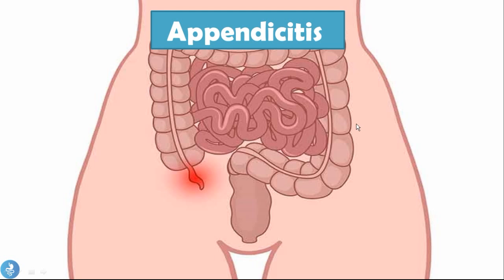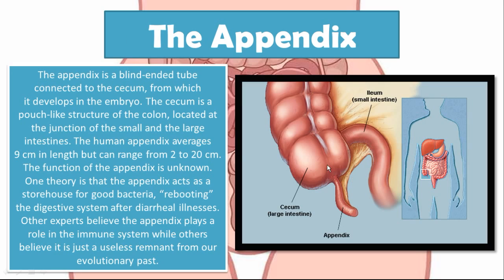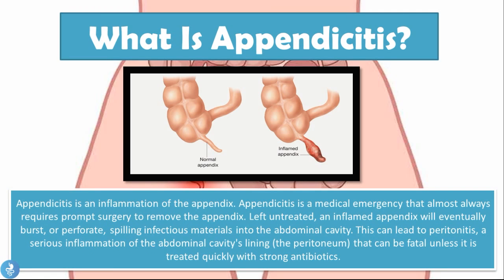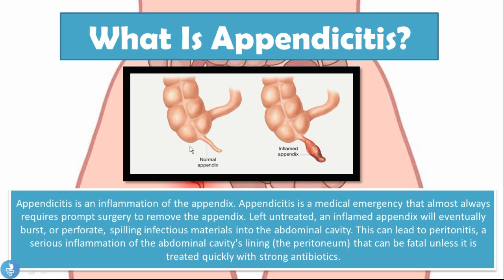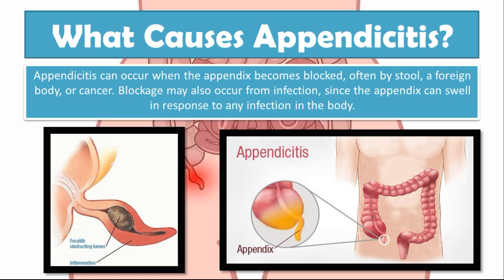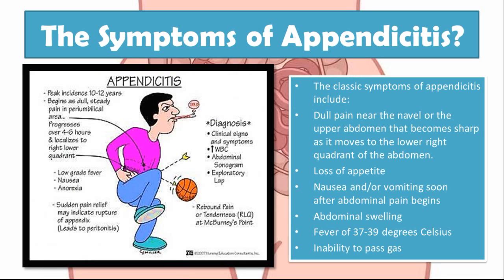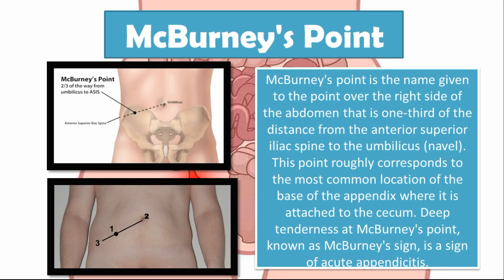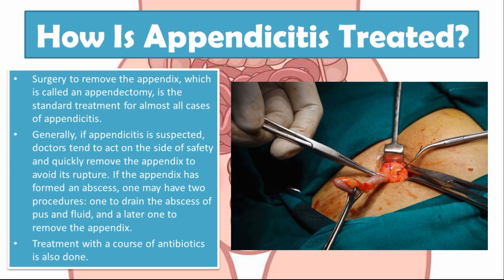Appendicitis Symptoms, Diagnosis & Treatment | Everything You Need to Know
In this video, we cover everything you need to know about appendicitis, including symptoms, diagnosis, and the most effective treatment options. Whether you’re a medical student, healthcare professional, or someone looking to understand this common condition, we’ve got you covered with clear explanations and high-yield clinical insights.

🔎 Here’s what you’ll learn:
🔥 Symptoms: Abdominal pain, nausea, vomiting, fever, and the classic McBurney's point tenderness
🩻 Diagnosis: Clinical exams, lab tests, and imaging techniques (CT scan, ultrasound)
💉 Treatment: Surgery (appendectomy), antibiotics, and post-op care
⚠️ When to seek medical attention: Signs of a ruptured appendix and peritonitis
👨‍⚕️ Ideal for students, doctors, and anyone looking for in-depth knowledge on appendicitis.

0:00 Introduction
0:21 The Appendix
1:55 What Is Appendicitis?
4:22 What Causes Appendicitis?
6:13 The Symptoms of Appendicitis?
7:42 McBurney's Point
8:46 How Is Appendicitis Diagnosed?